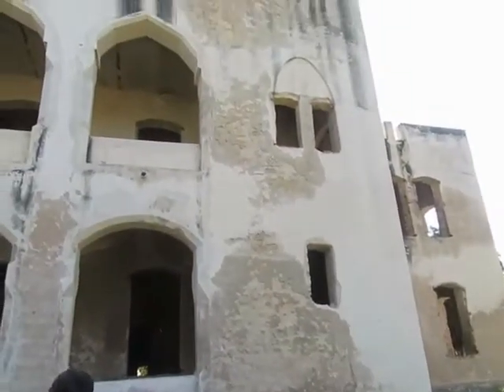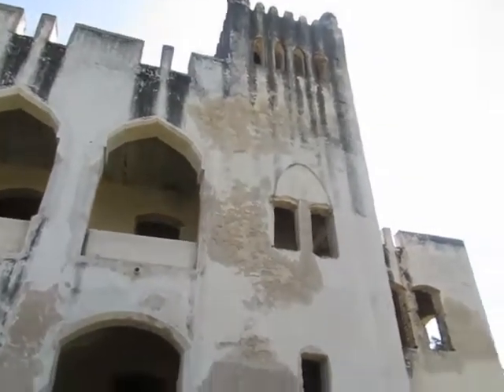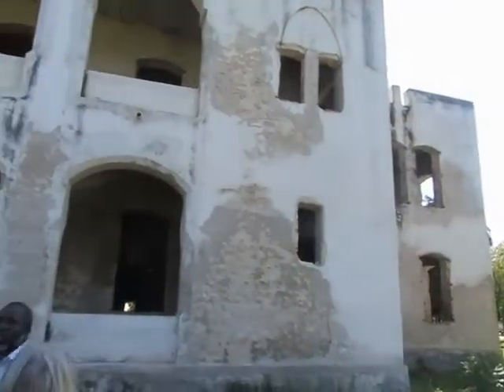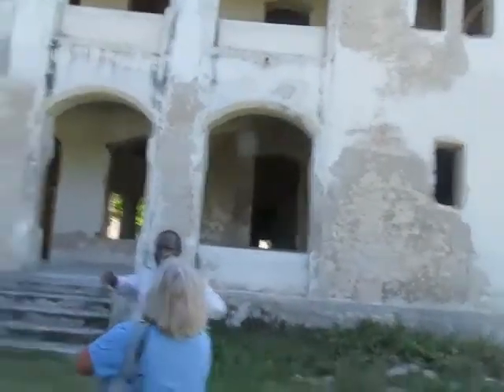Historical of Bagamoyo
Tanzania is unforgettable place